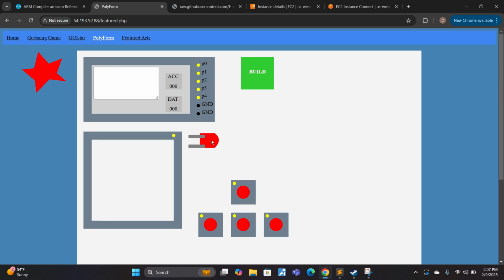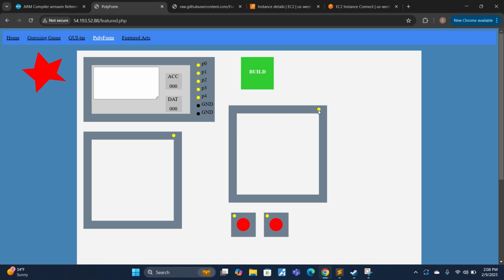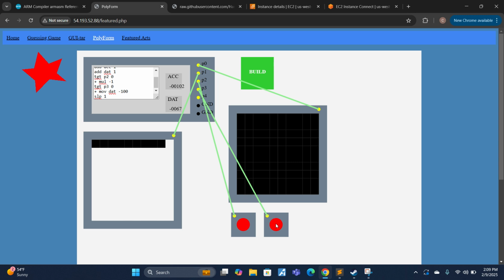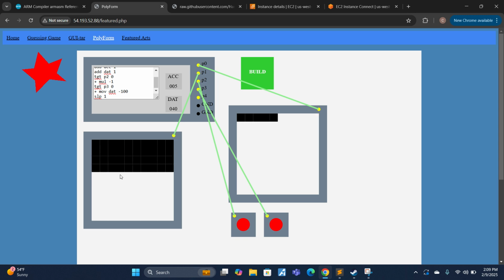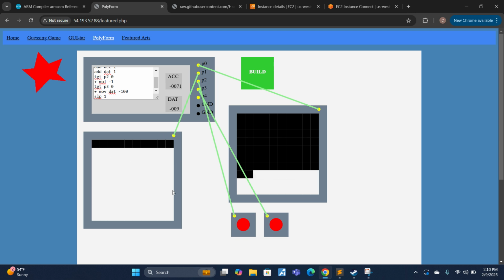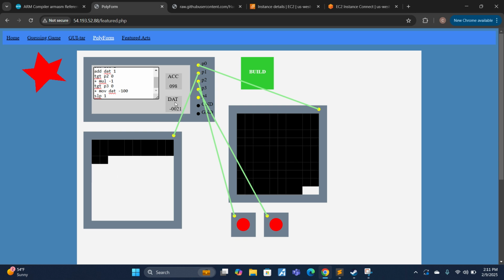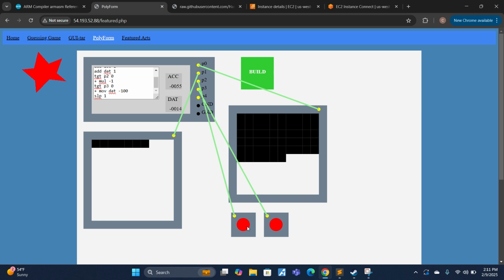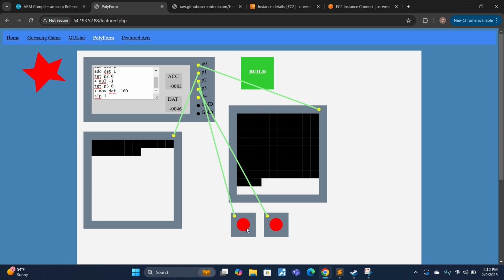Assembly Microcontroller Simulator in Javascript Devlog 2/9/2015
First link above is where it is hosted so you can play with it yourself
Second link is the code if you want to see the inner workings